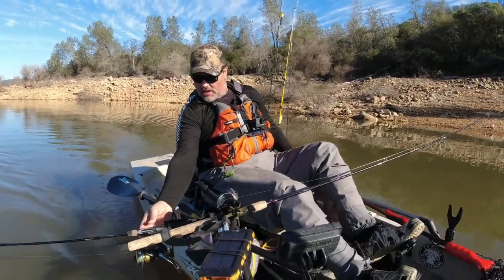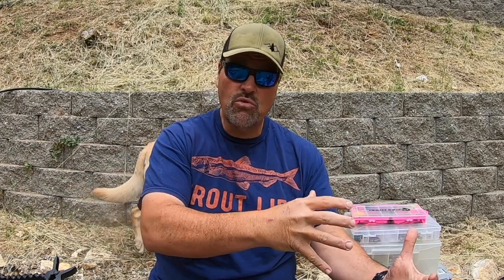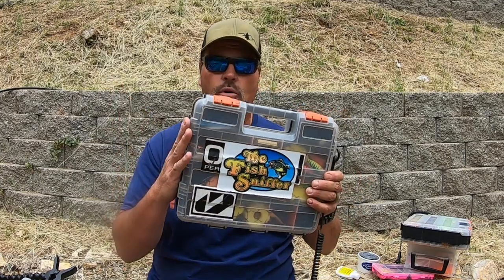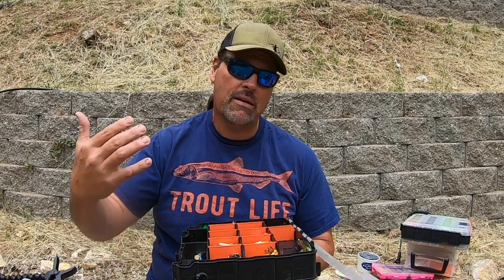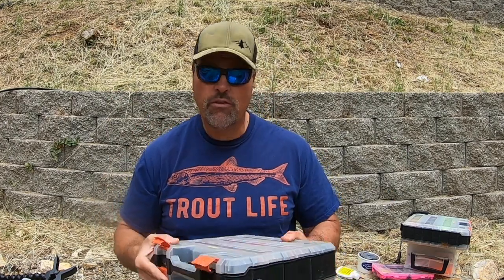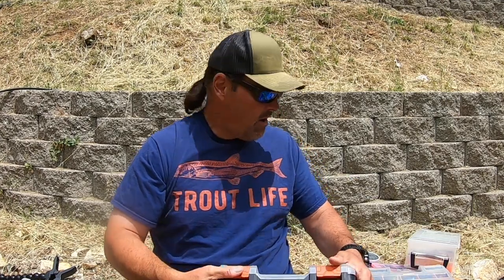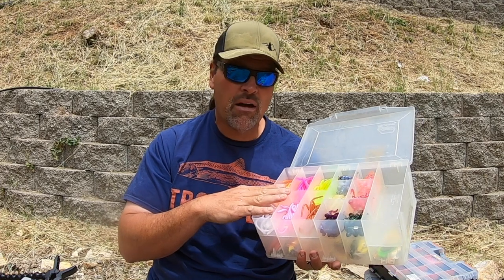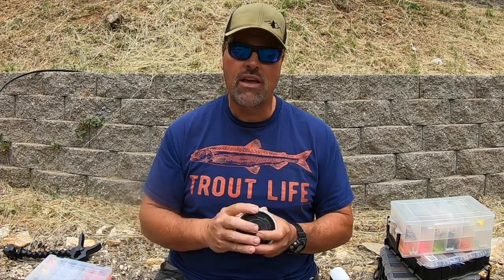Basic Gear and Tackle For Trout Trolling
Trout trolling tackle? Cal breaks out his kayak gear and goes over what he's fishing with this summer!  Flies, Spoons, Plastics, Plugs, Worms, Bait, and MORE! Cal covers all of the basic tackle you should have when trolling for trout as well as how and when to use them.